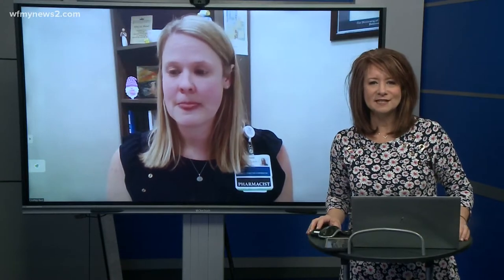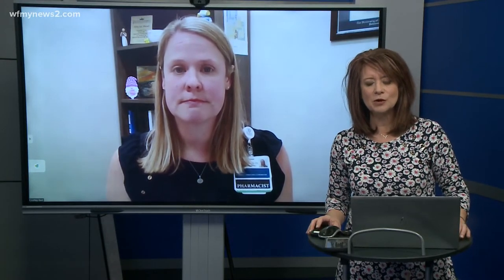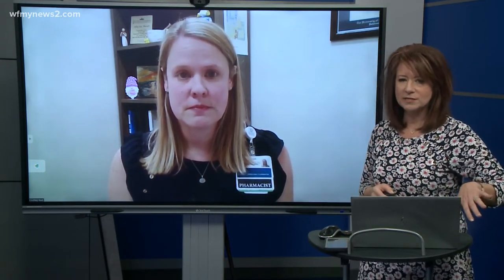Spring cleaning your medicine cabinet: 2 Your Well-Being | Part 2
What you should keep in your medicine cabinet for a healthy spring and summer.